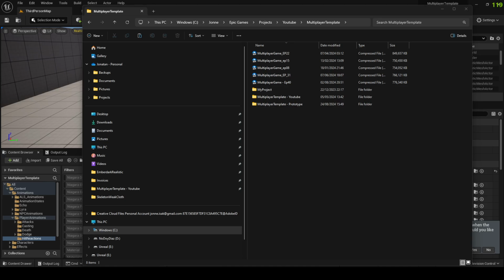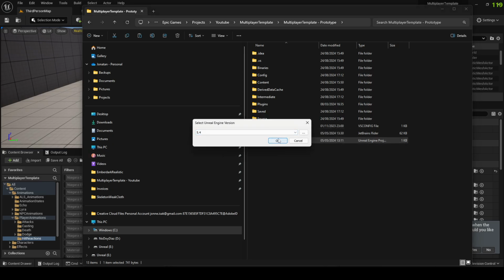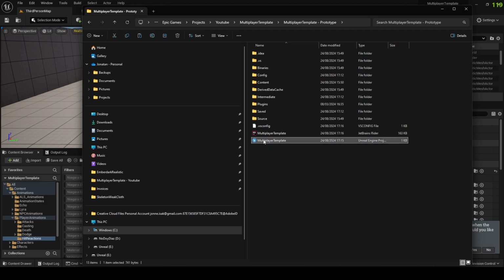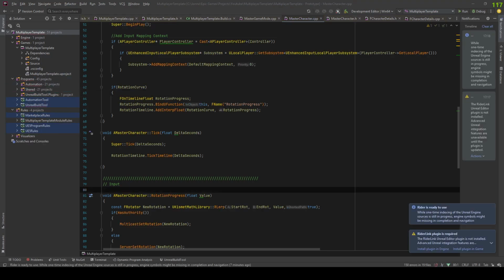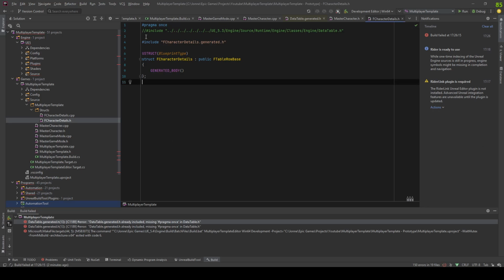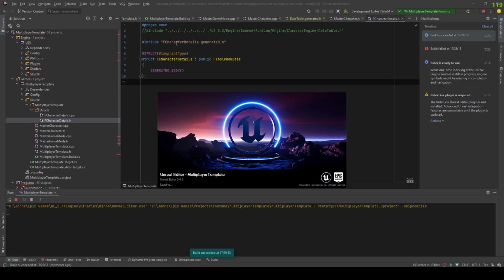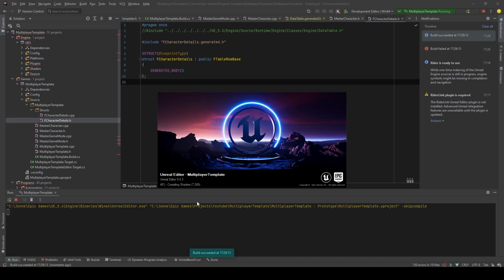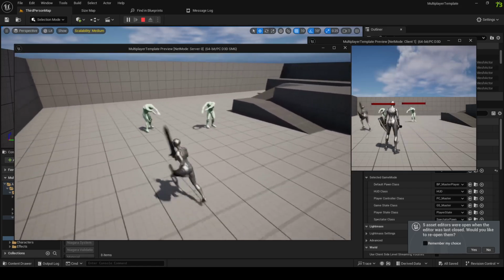UE5 Full Co-Op Game Tutorial #41 - Optional Update To 5.4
Hey All, Just a quick video on how you can update the project to 5.4 if you are still on 5.3. I Got some questions about it on the patreon so just gonna show it in a quick video!